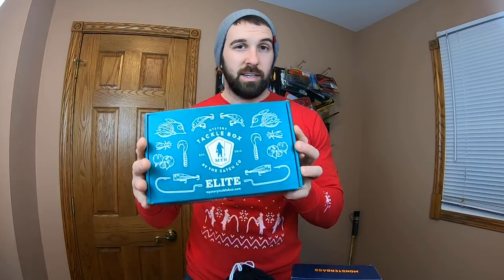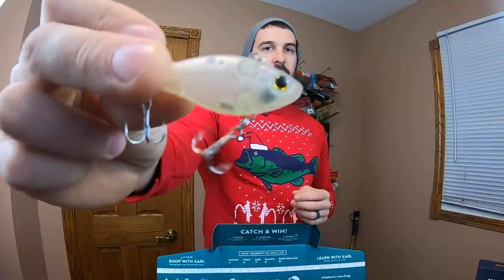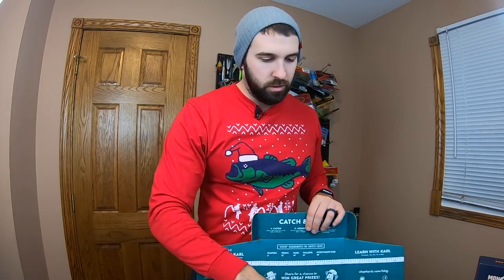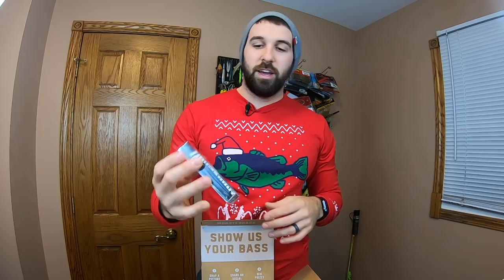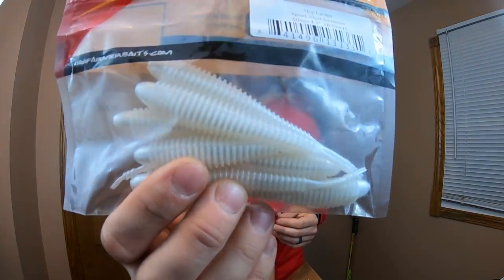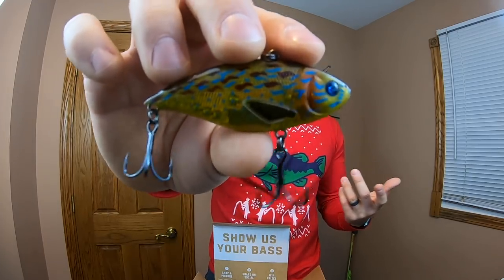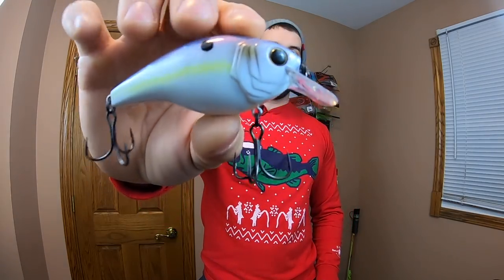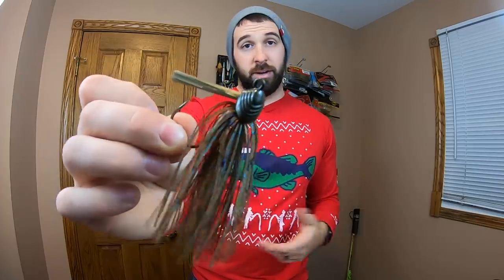Unboxing Mystery Tackle Box vs Monsterbass vs 6th Sense Fishing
Today we unbox the November Mystery Tackle Box ELITE Box, Monsterbass Regional Box AND the 6th Sense Super 6 Premium Sack!  Tons of lures, tons of plastics, tons of joy!  Join me for this epic unboxing!

In the market for a monthly subscription? Check out MONSTERBASS:
Save $10 on your first box with code: SAVE10

Follow BurlyFishing